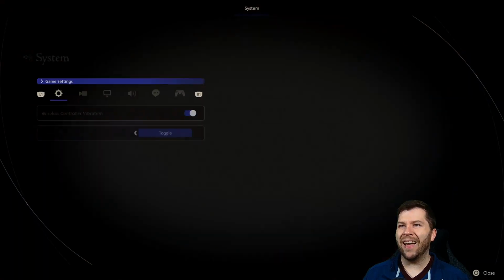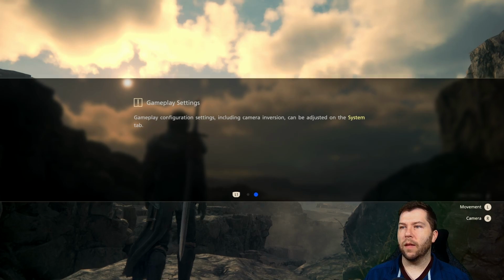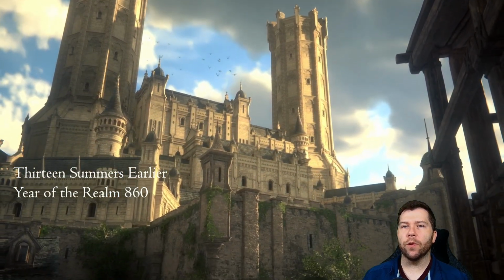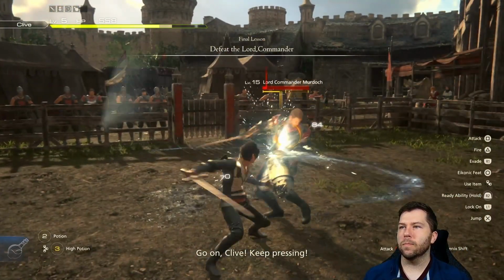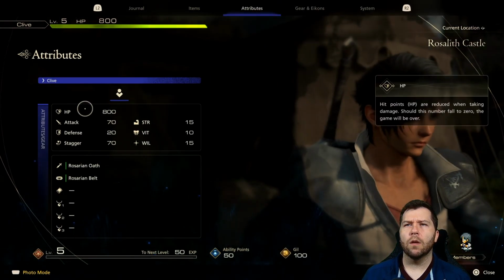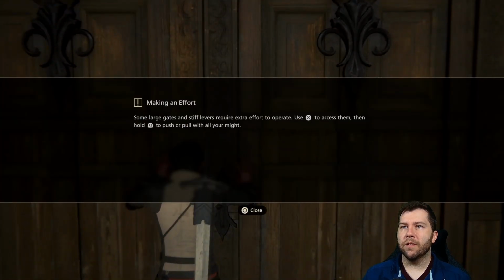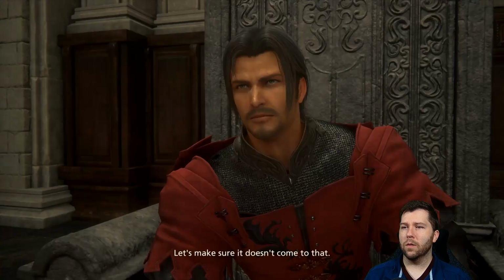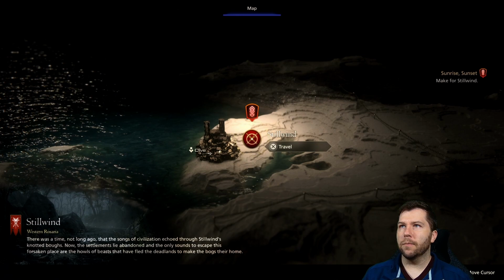Part 1 - Sunrise, Sunset [FINAL FANTASY XVI]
Welcome to Episode 1 of Final Fantasy XVI! The wait is (almost) over! We're diving into the demo and introducing ourselves to the conflicts of Valisthea!

Chapters for this Episode:
00:00 - Intro
02:37 - Main Scenario - "A Flame Summoned"
07:32 - Main Scenario - "To Kill a Dominant"
20:44 - Main Scenario - "Pride"
35:21 - Main Scenario - "Sunrise, Sunset"
1:04:57 - Outro

For centuries, people have flocked to her Mothercrystals to partake of their blessing—the abundant aether that fuels the magicks they rely upon in their everyday lives. As the aether begins to fade and the lifeless deadlands spread ever further, so too does the struggle for possession of the final flickers of the Mothers' light grow ever more fierce. Yet amidst the gathering storm, there are those who believe that the legacy of the crystals has shaped mankind's destiny for long enough.

Final Fantasy XVI is the 16th mainline entry in the long-running fantasty JRPG series. FFXVI promises a more mature bold take on the genre while also promising to return to the series roots.

FINAL FANTASTY XVI released on June 22nd, 2023 and is available exclusively on Playstation 5

Developer - @squareenix
Publisher - @squareenix
Released - 6/22/2023
Released on PS5

This gameplay was captured on PS5

PARTNERSHIPS!
😍 EPIC GAMES - Creator Code "Cdubya719"